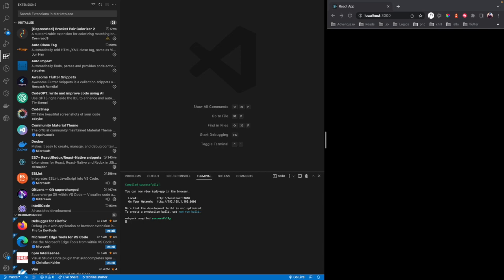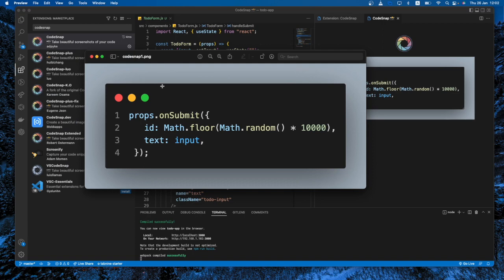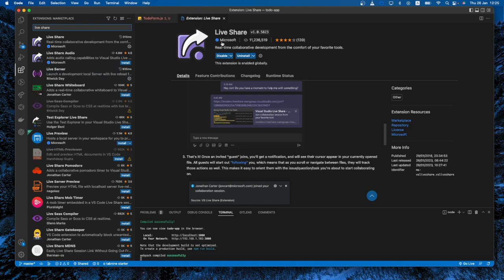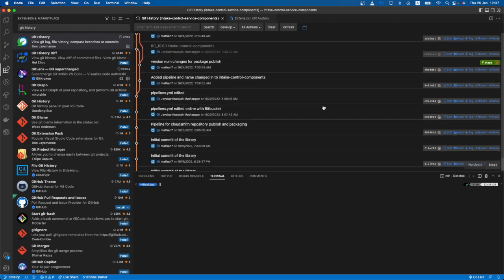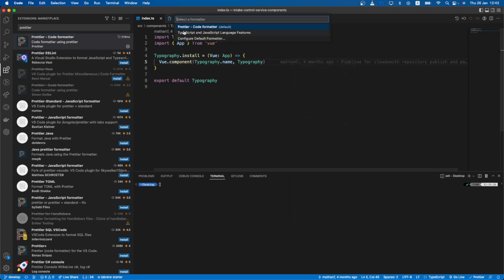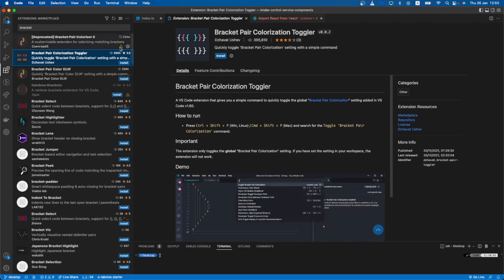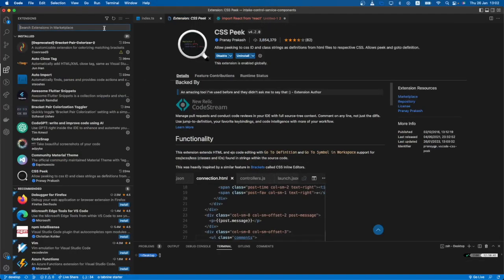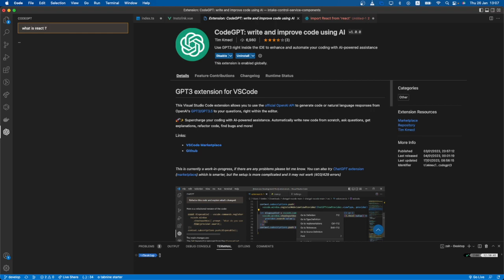Top 10 VSCode Extensions You Must try in 2023 !!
*In today's video we will look at my top 10 best vscode extensions for 2023 that you must use for work setup and get maximum out of it.
Here is the full list of all the extensions:
1.Code Snap
2.Turbo Console Log
3.Live share
4.Git history
5.Prettier
6.ES7+ React/Redux/React-Native snippets
7.Bracket Pair Colorization Toggler
9.Css Peek
10.Code GPT

you also try these extensions
*Material Icon Theme
*Material Icons
*Auto Close Tag
*ESLint
*Tabnine AI Autocomplete for Javascript, Python, Typescript, PHP